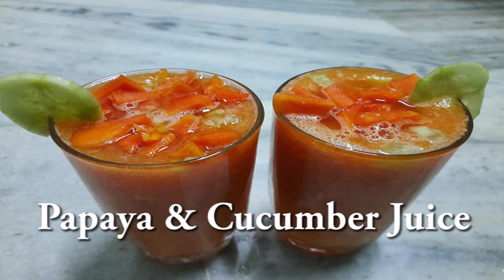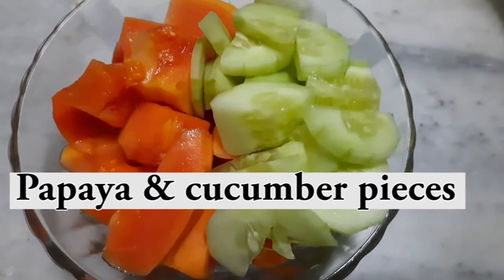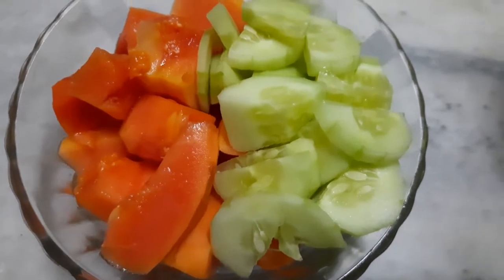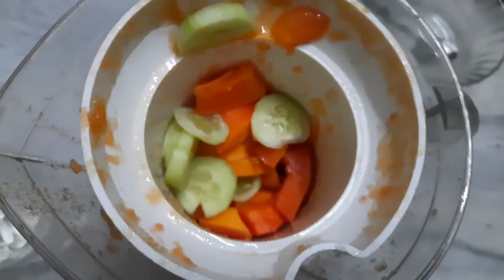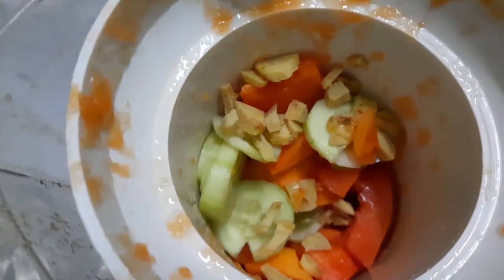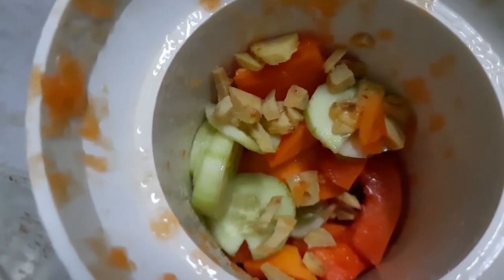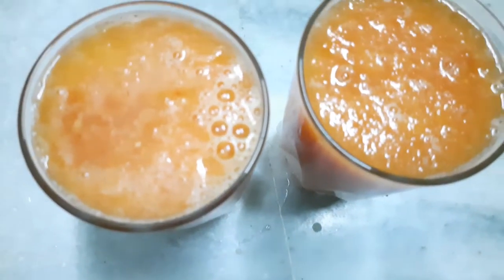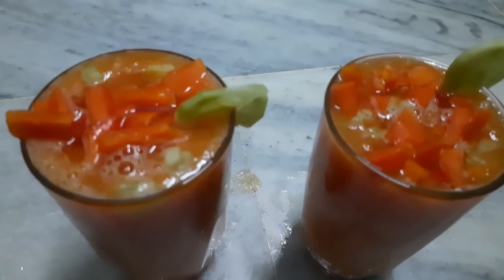ఉబకాయల పాలిట అక్షయపాత్ర ఈ juice. ఈ didn't to be expected this to be very delicious Papaya Cucumber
Healthy Papaya And Cucumber Juice, Papaya And Cucumber Juice in Telugu, Tasty Papaya Cucumber Juice